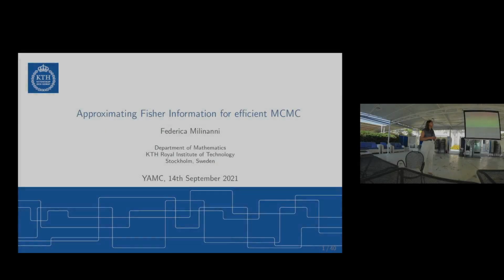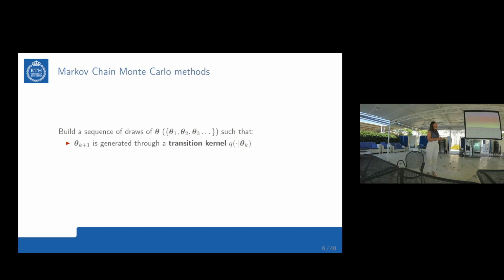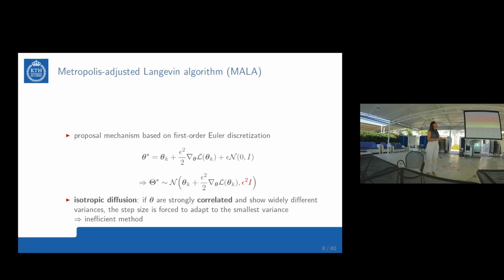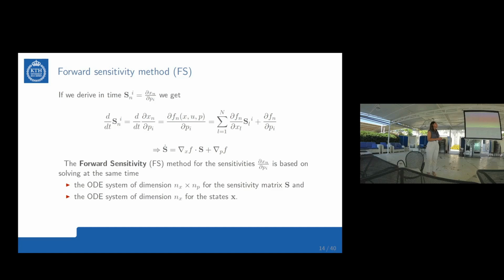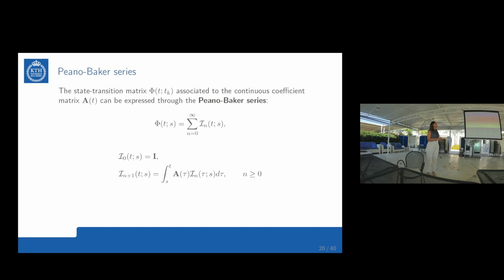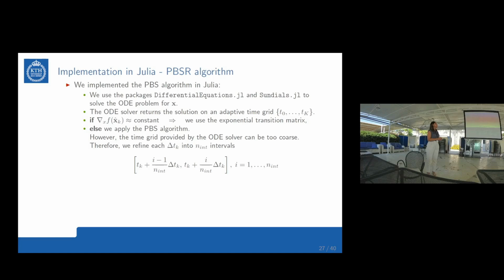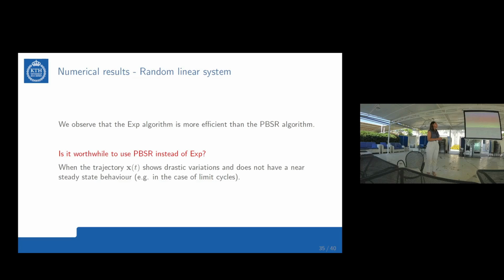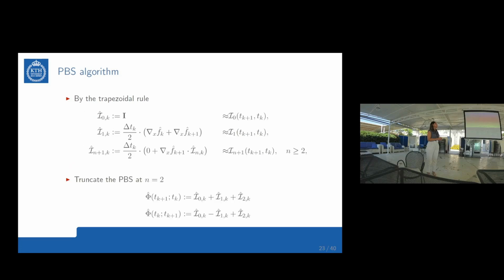YAMC 2021 - Federica Milinanni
Federica Milinanni
KTH Royal Institute of Technology

Approximating Fisher Information for efficient MCMC

Abstract:
In this talk a new method for computing sensitivities of parameter-dependent ordinary differential equations (ODEs) models will be presented. The motivation comes from problems arising in systems biology, within the usually difficult task of parameter estimation. In the modeling class of ODEs, the parameters can be reaction rate coefficients, dissociation constants and many other entities that are different in scale and unit. The available experimental data may contain little information about some parameters and much information about others. This leads to Bayesian posterior probability densities that are difficult to explore.
Some Markov Chain Monte Carlo (MCMC) methods aim to speed up this exploration by devising advanced transition rules. Among these methods, the Riemann Manifold versions of the Metropolis Adjusted Langevin Algorithm (RMMALA/SMMALA) have update rules that require the gradients of the log-likelihood function and Fisher Information as a metric tensor. This choice of metric makes the moves in parameters space more efficient than an isotropic transition rule.
Within the ODE framework, which is common in system biology, likelihood functions arise from noisy measurements and require sensitivity analysis to compute the Fisher Information. However, forward sensitivity analysis is numerically expensive and large models (more than ca. 30 parameters) require a different approach.
In our project we develop an approximation to the sensitivity matrix. We start from the exact solution, that makes use of the related state-transition matrix, which is given by the Peano Baker series (PBS). Our approach consists in the approximation of the PBS by truncating the series and approximating the integrals in it. An error analysis on this algorithm shows that the error in the sensitivity matrix scales quadratically with the maximum time step size. We implemented two modified versions of this algorithm in the Julia language and tested them on two models of intracellular pathways related to synaptic plasticity, on randomly generated linear systems, and on the Chua’s dynamical system converging to a limit cycle. To test the accuracy of the two algorithms, we compared our results with the sensitivity computed with Julia’s forward sensitivity solver.

- Zoeen S.R.L.